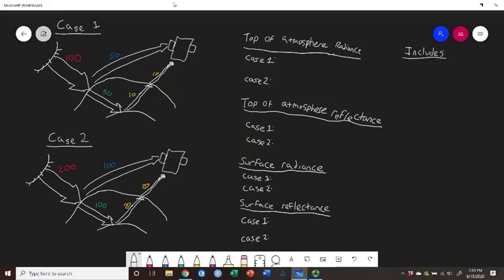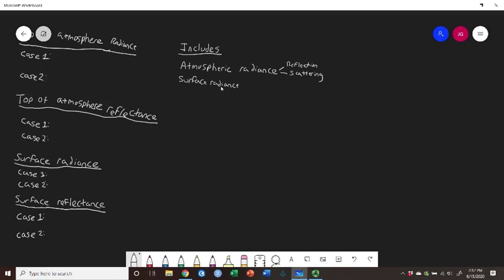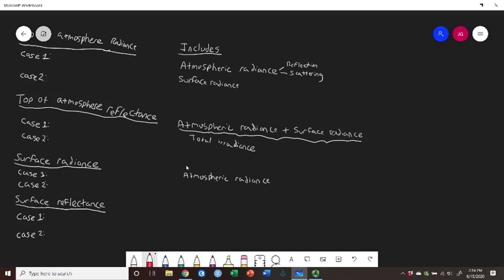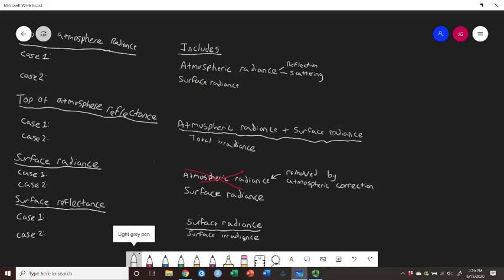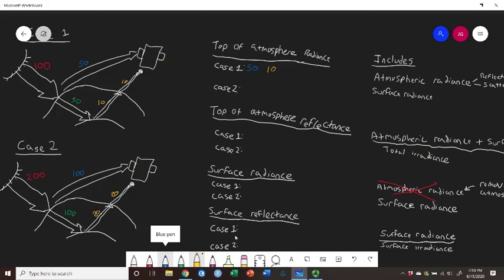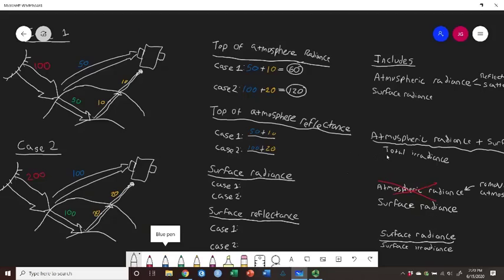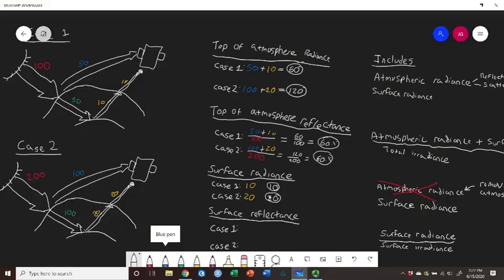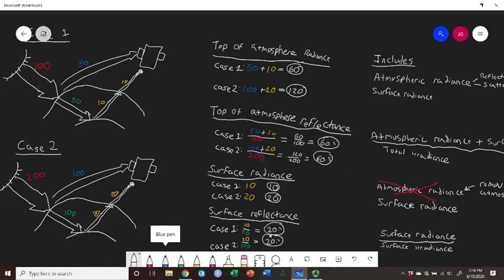Types Of Reflection A Numeric Example